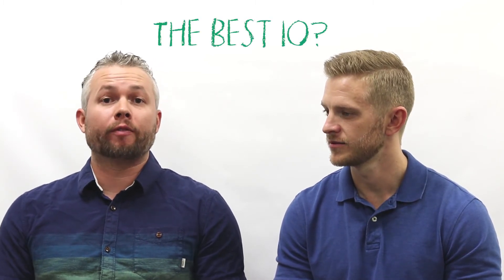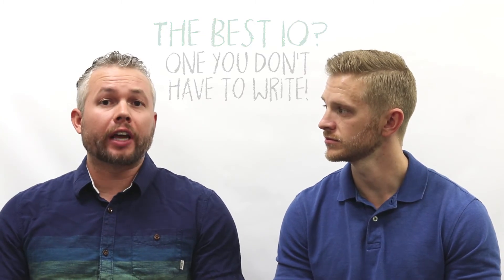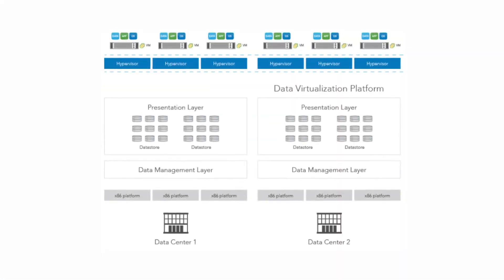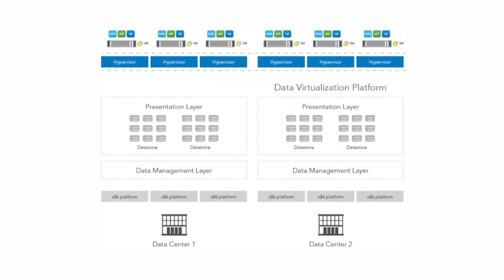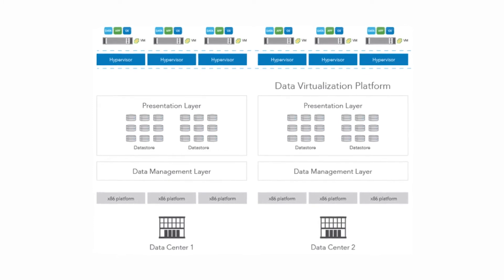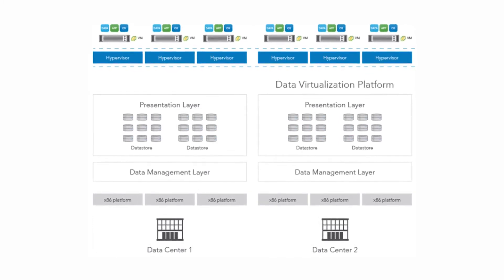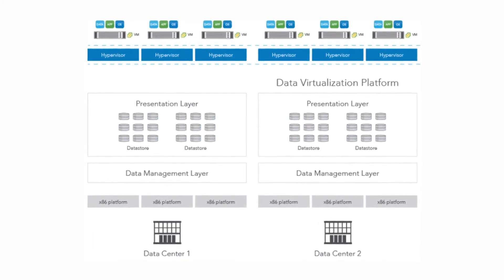HPE SimpliVity - Use Cases and Peace of Mind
What is the best IO out there?
One that you don't have to write!

HPE SimpliVity has taken out the complexity usually associated with Hyper Converged infrastructures, giving IT Teams a simpler option to scale out when needed. Dale & Perry give their thoughts on 3 example use cases (Virtualization, VDI, and Disaster Recovery) while describing the benefits and differentiators of HPE SimpliVity.

Perry Peterson
Director of Practice Management

Dale Janda
DR & Storage Practice Manager